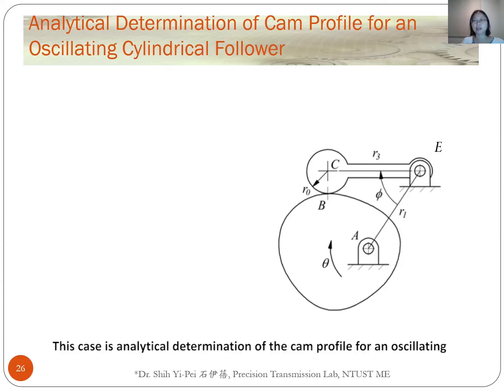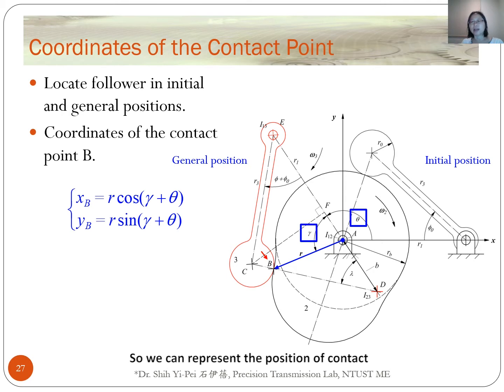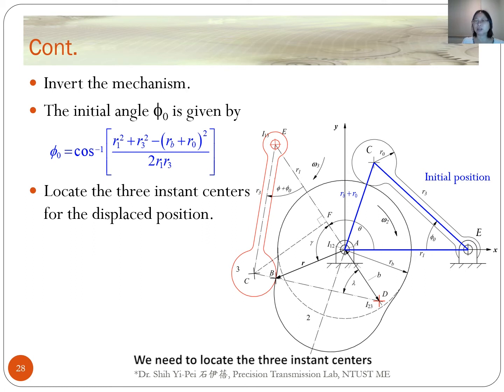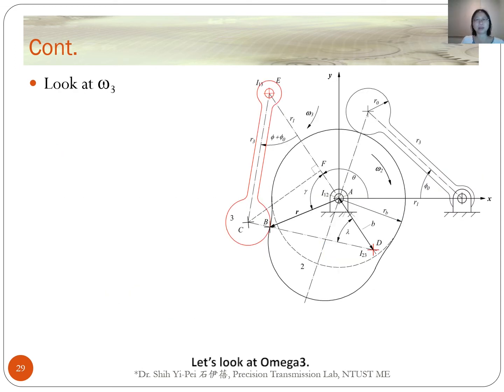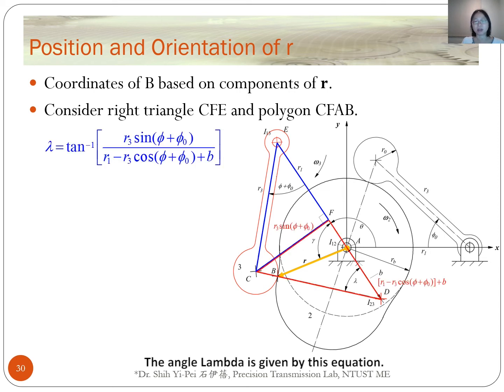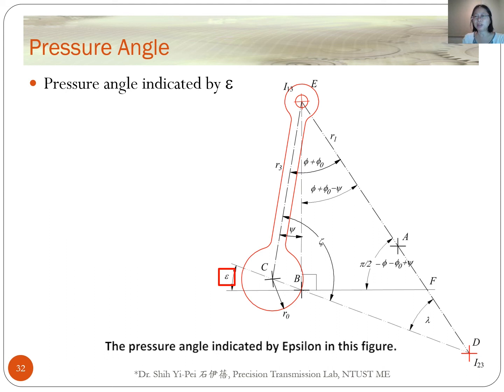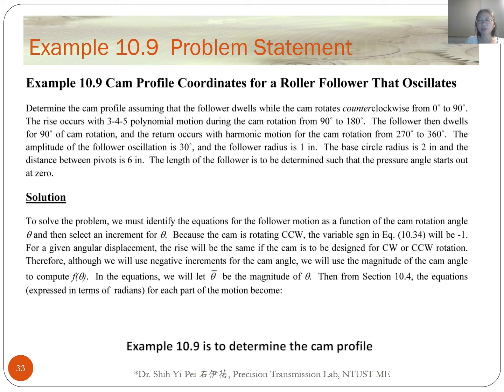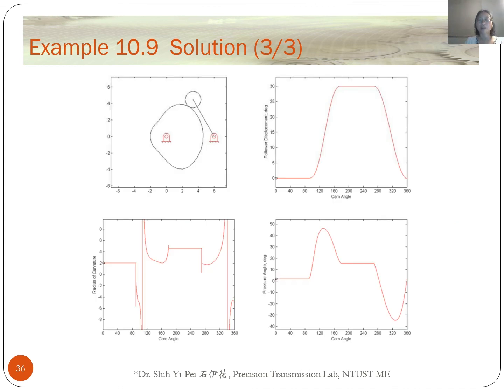Week15_03 Chapter 10 Profile Cam Design, Determining the Cam Profile_Analytical Method (III)